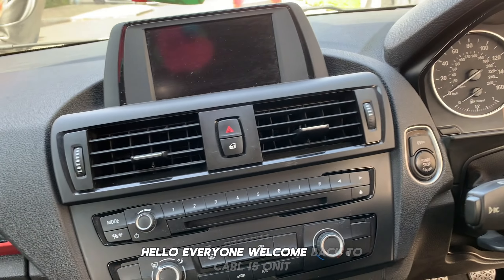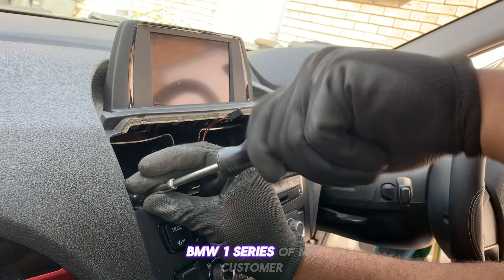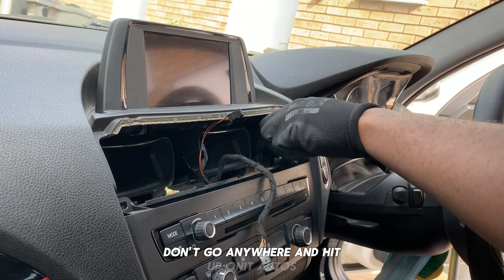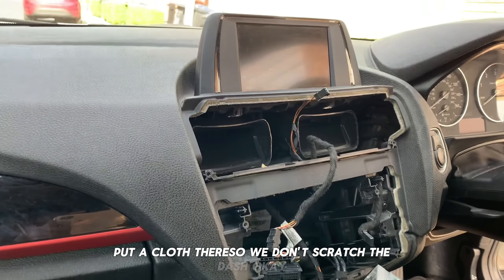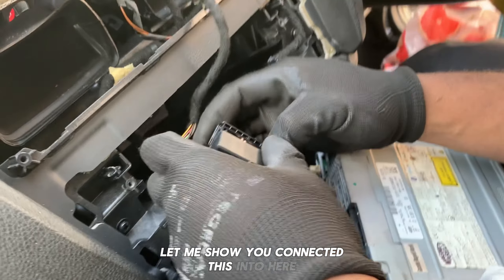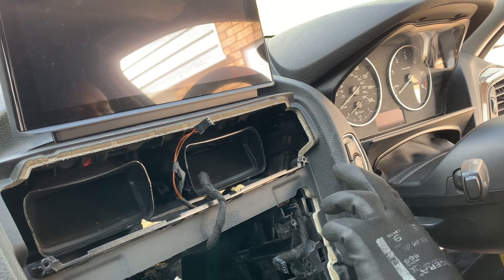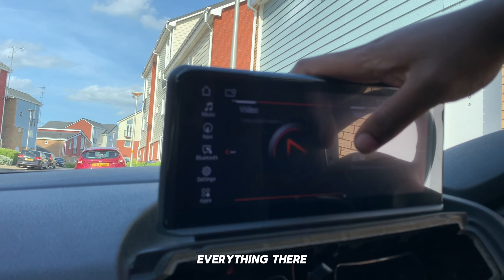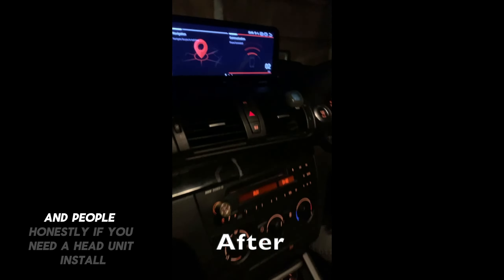BMW 1 Series F20 F21 2011-2019 Touchscreen Wireless Apple CarPlay & Android Auto Headunit Install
This BIG Touchscreen has transformed the look of the BMW 1 Series interior. My customer came down to me to get his BMW upgraded and have a new fully loaded head unit installed, he also has another car which i'll be doing a video on soon.

🔶Current Upgrades/ mods VW Scirocco:
▪️Stage 1 Remap
▪️Custom dual exhaust
▪️Lowered AP Coilover
▪️Red Brake Calipers

More To Be Confirmed.

▪️BMW M2 / FXX 35I N55 CT CARBON FIBRE INTAKE
▪️Masata Uprated Front Mount Intercooler
▪️Mosselman Oil Cooler Thermostat N55
▪️Dinan Upgraded Coilpack
▪️VRSF Sport Catted Downpipe
▪️M-performance Exhaust
▪️M-Performance Limited Slip Differential
▪️M2 Control Arms

▪️ C63S AMG Style 18 Inch Alloy Wheels Michelin Pilot Sport 4s & Goodyear F1 Tyres

▪️ Custom AMG Bodykit

 / carlisonit